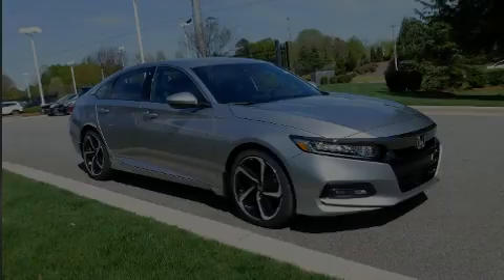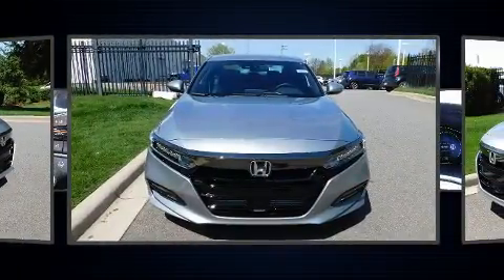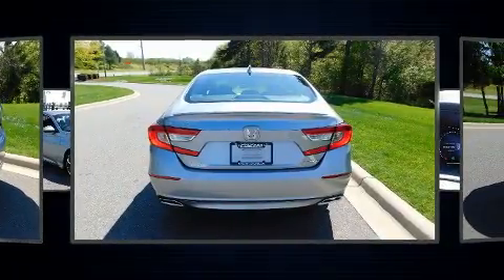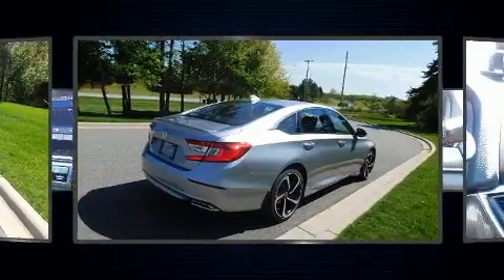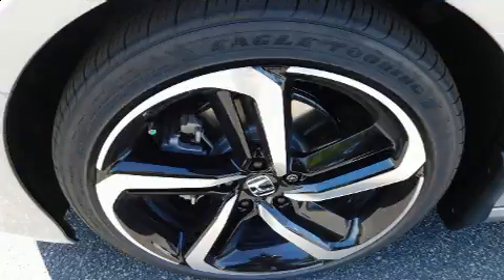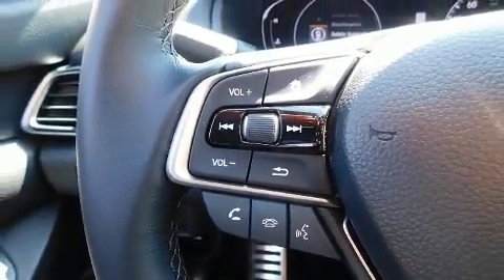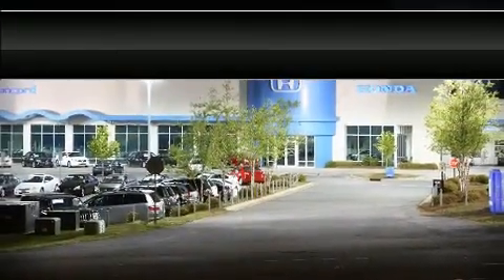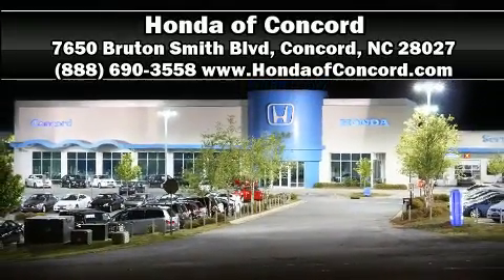2020 Honda Accord Sport 1.5T CVT in Concord, NC 28027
Familiarize yourself with the 2020 Honda Accord. This 4 door, 5 passenger sedan provides a satisfying ride for all passengers. Performance and efficiency are both prioritized thanks to the efficient 4 cylinder engine, and for added security, dynamic Stability Control supplements the drivetrain. Turbocharger technology provides forced air induction, enhancing performance while preserving fuel economy. Honda prioritized practicality, efficiency, and style by including: a tachometer, speed sensitive wipers, a leather steering wheel, power door mirrors, power windows, remote keyless entry, and much more. Audio features include an AM/FM radio, and 8 speakers, providing excellent sound throughout the cabin. Honda also prioritized safety and security with features such as: dual front impact airbags, front side impact airbags, traction control, brake assist, a security system, an emergency communication system, and 4 wheel disc brakes with ABS. Adaptive cruise control maintains a pre set distance behind the car ahead of you, simplifying highway driving and enhancing safety. Our team is professional, and we offer a no-pressure environment. They'll work with you to find the right vehicle at a price you can afford. Come on in and take a test drive!